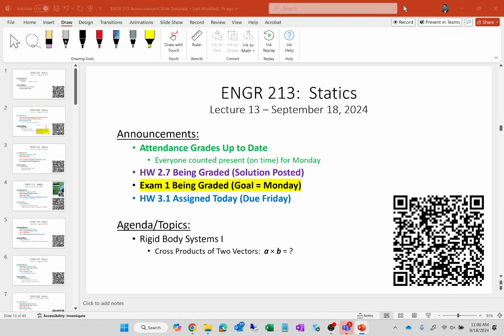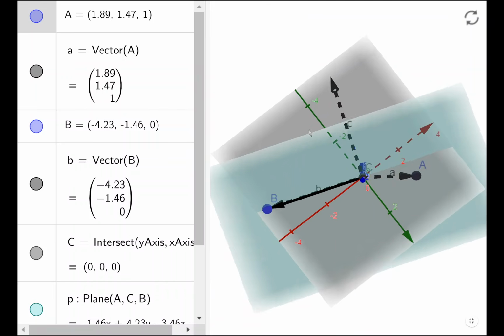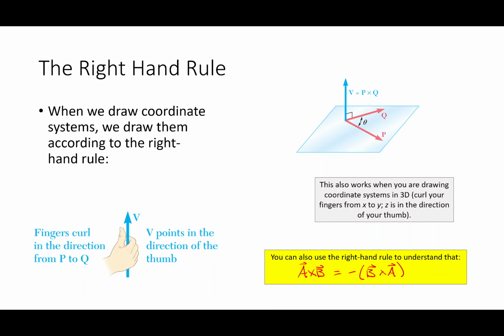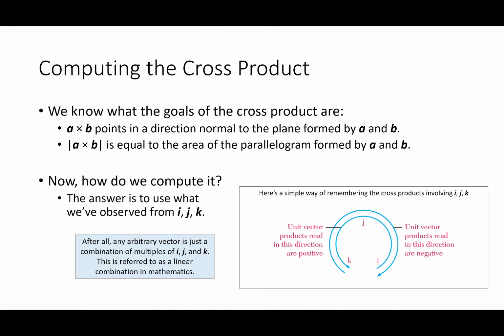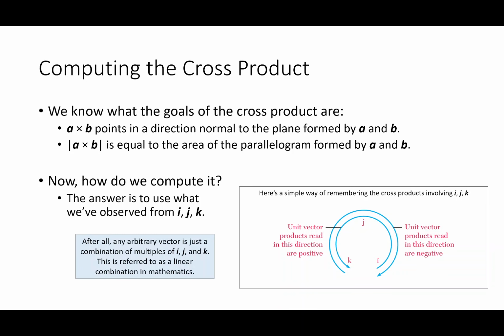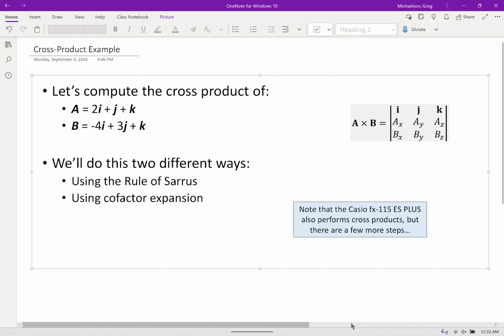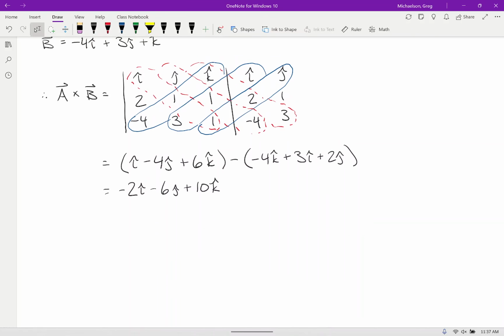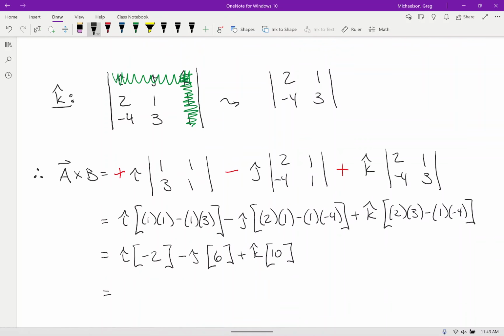ENGR 213 Lecture 13: Cross Products of Two Vectors, A × B (2024.09.18)